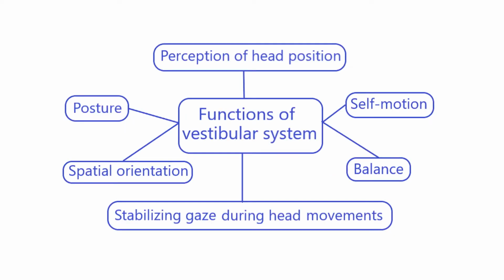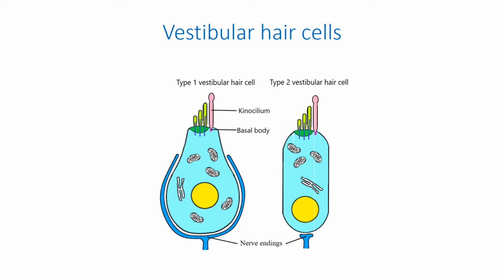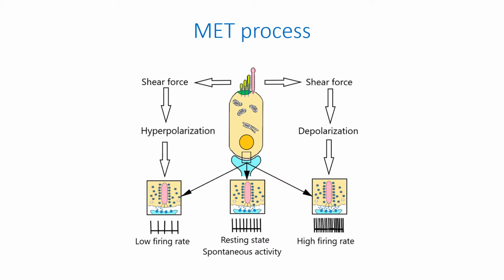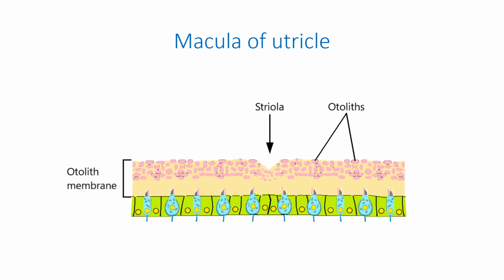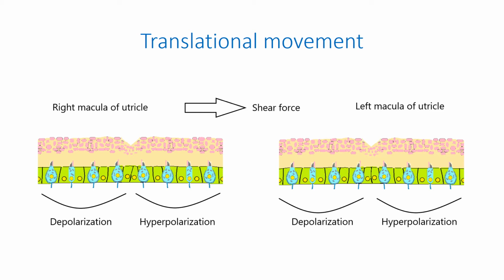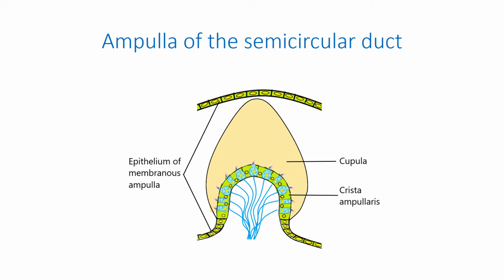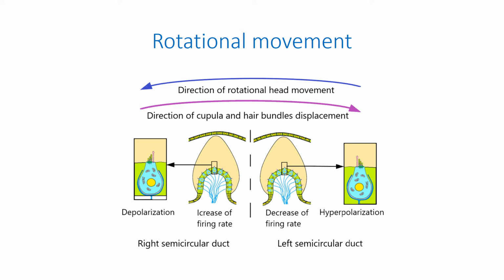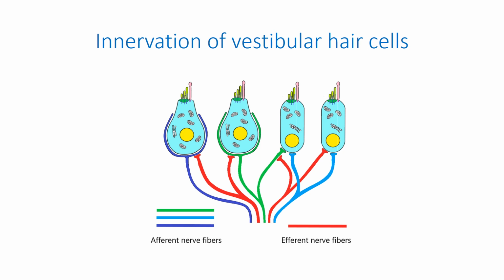19 On his Majesty's Service Vestibular Receptors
This video is about the structure and function of vestibular receptors